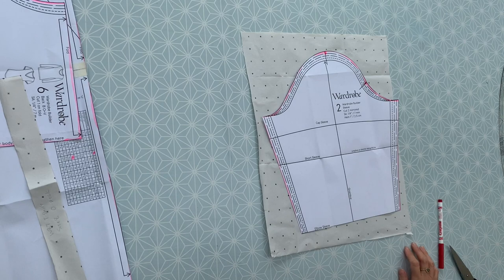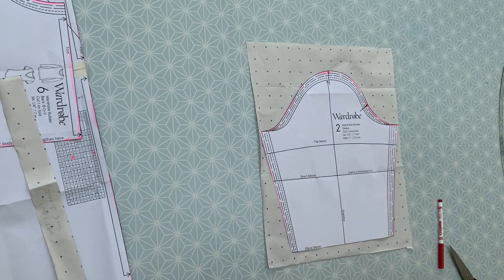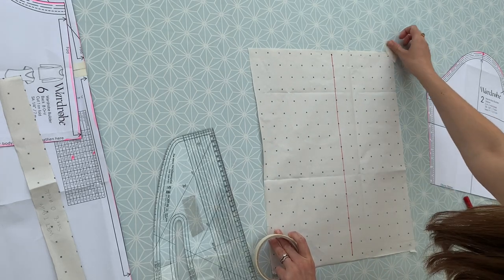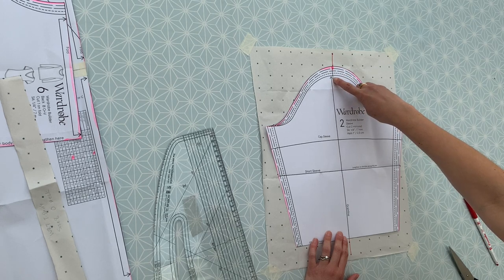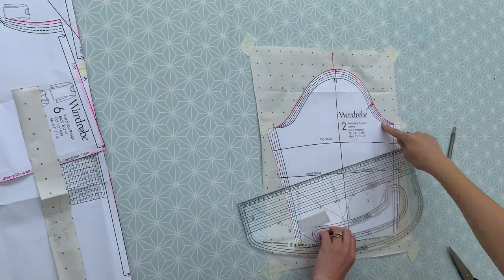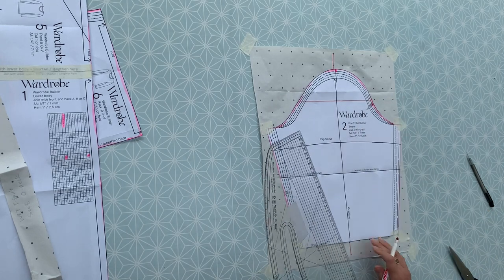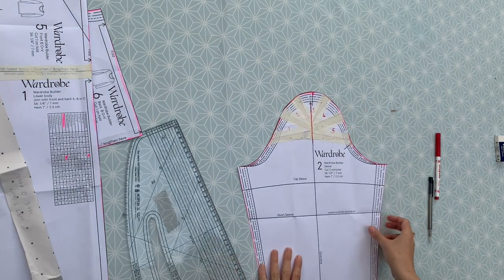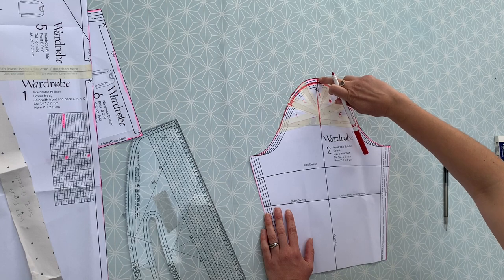Make a Breton Stripe Tee - Adding a gathered sleeve head.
Join me for this series of videos where I’ll be showing you how to make a Breton Stripe Tee using the Wardrobe by Me Wardrobe Builder T-Shirt pattern. A kit containing all you need to make this t-shirt is available from:

Liz xx